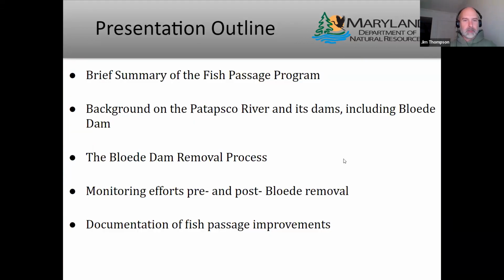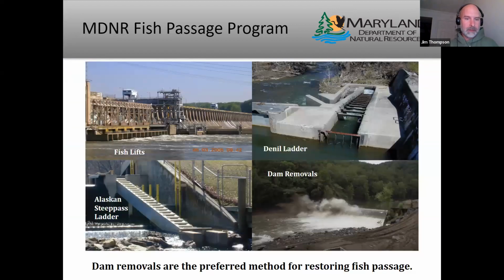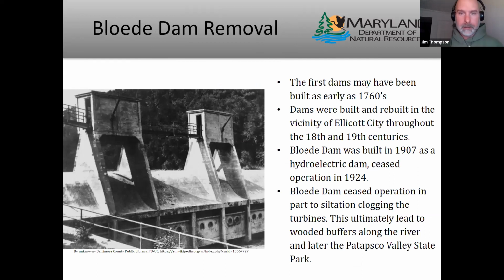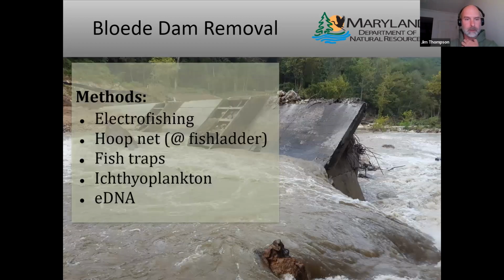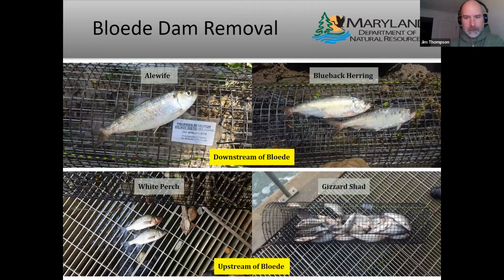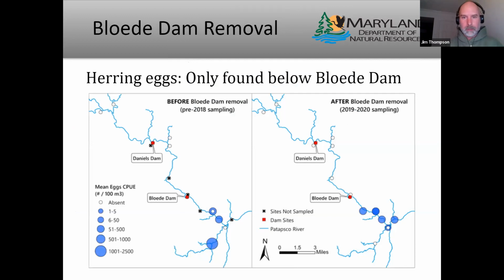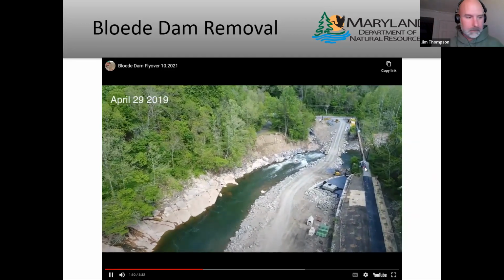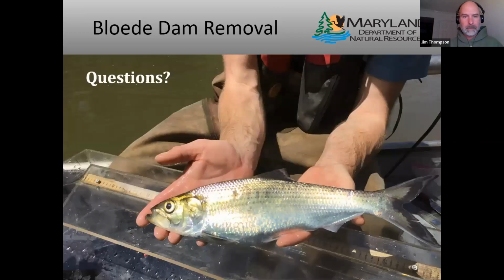NCC-TU Shad Night 2023 - Maryland DNR Fish Passage and Dam Removals Presentation by Jim Thompson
Jim Thompson, a fisheries biologist with Maryland DNR, presents at Shad Night on fish passage and dam removals. The presentation is followed Q&A with all panelists.